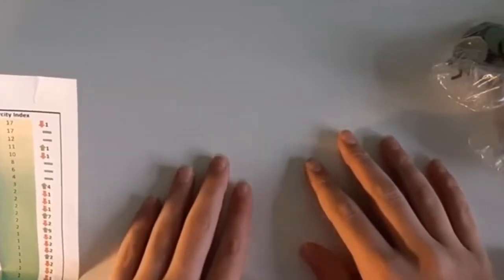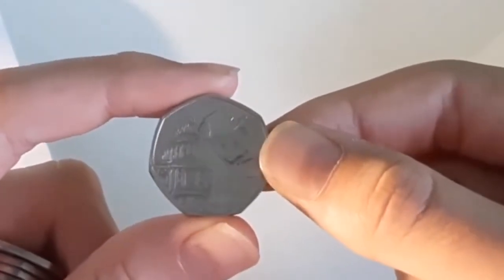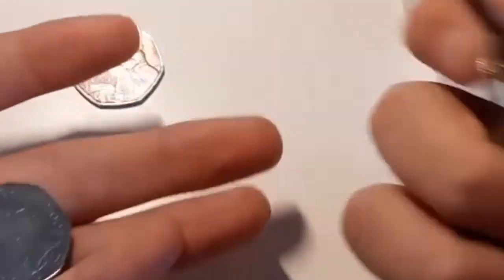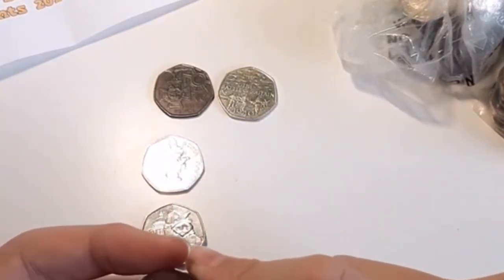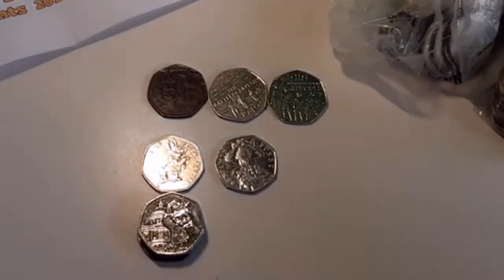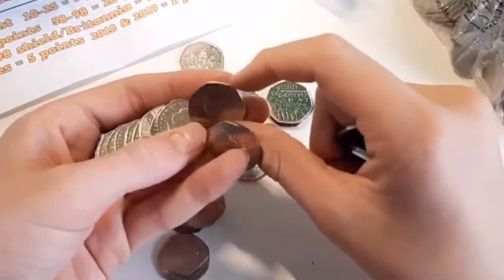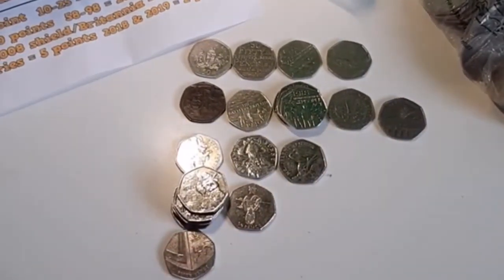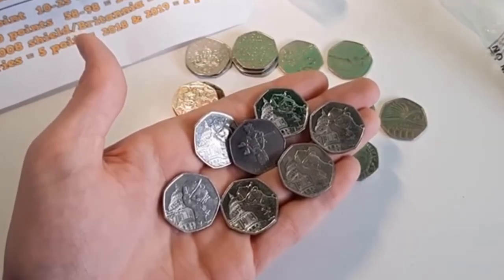Coin hunt battle !! Who will win?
Hey guys, in todays video we are up against Zeke Collects and My Family Collects lets see who will win?